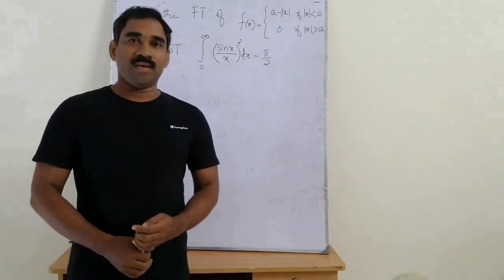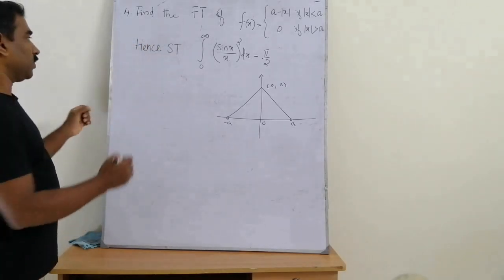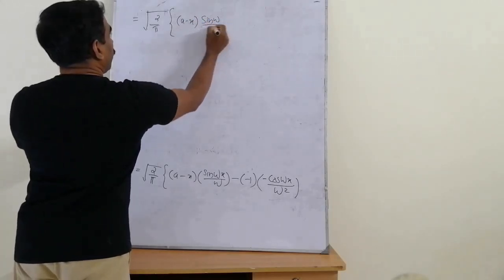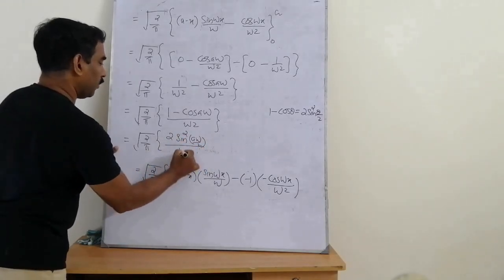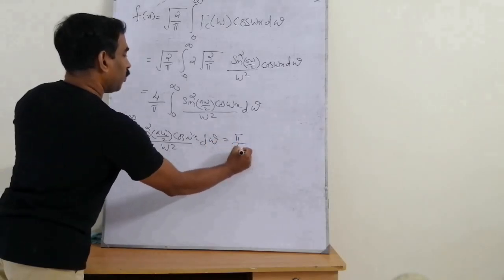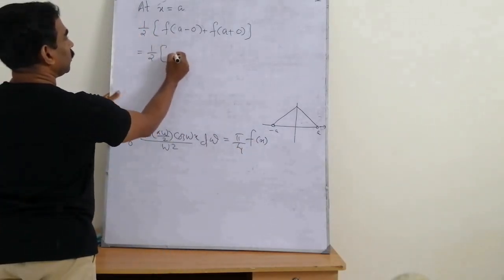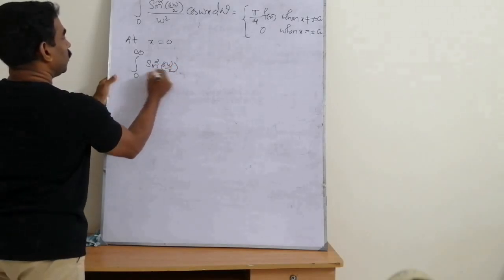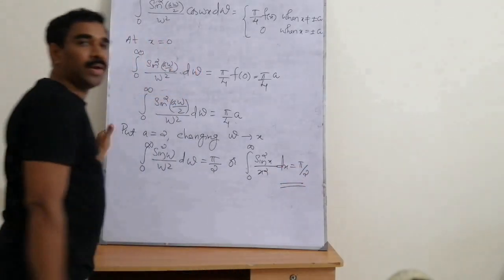Fourier Transform | Revision | Lecture-04 | Discontinuous function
Before watching this video you may refer my previous lecture given in the following link